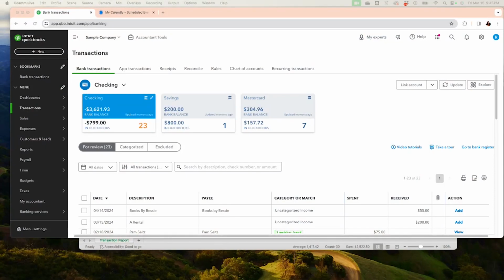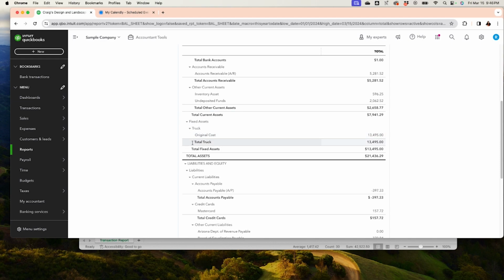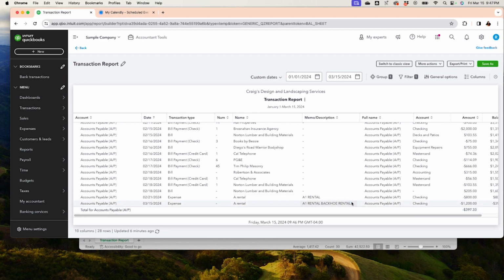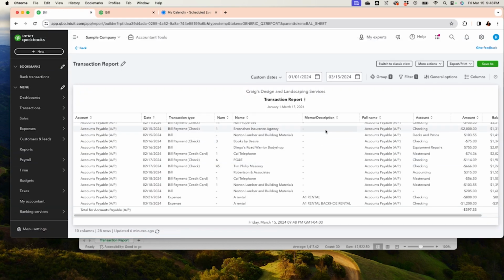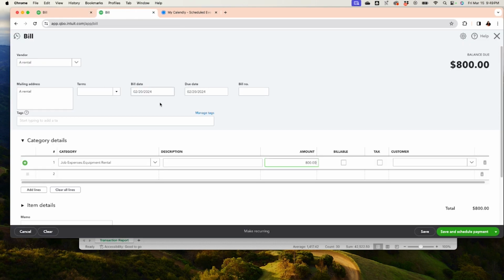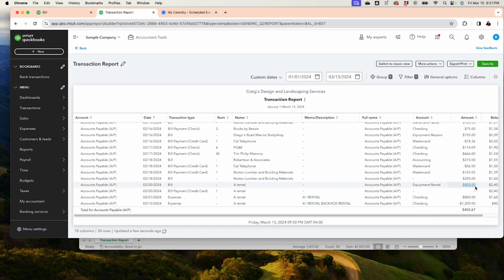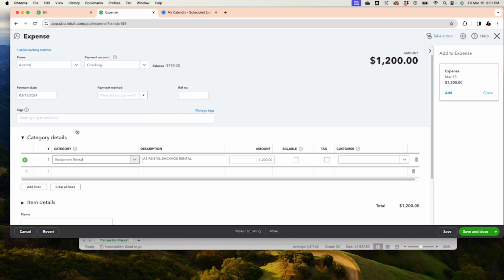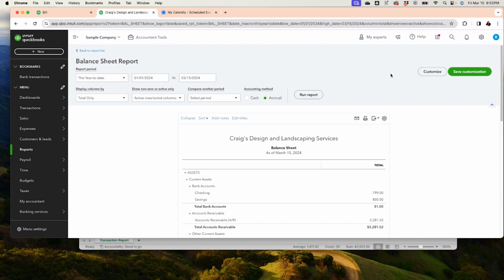How to Fix A Negative Accounts Payable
How to Fix a Negative Accounts Payable (A/P) Balance — Simple Guide for Small Businesses & Bookkeepers

Negative Accounts Payable balance is one of the most common accounting issues and usually comes down to a few fixable errors. In this video, I walk you step-by-step through why negative A/P happens, how to identify the exact cause, and how to correct it properly so your financial statements stay accurate.

Whether you’re a small-business owner, bookkeeper, or QuickBooks user, this tutorial will help you clean up your Accounts Payable, avoid reporting mistakes, and keep your books audit-ready.

What a negative Accounts Payable balance actually means

The most common causes: overpayments, duplicate entries, mis-applied vendor credits, and more

How to track down the source of the error in your accounting software

The correct way to fix A/P balances without creating new problems

Best practices to prevent negative balances in the future